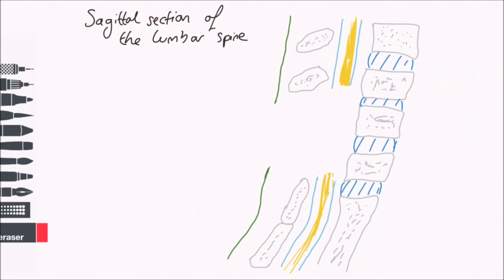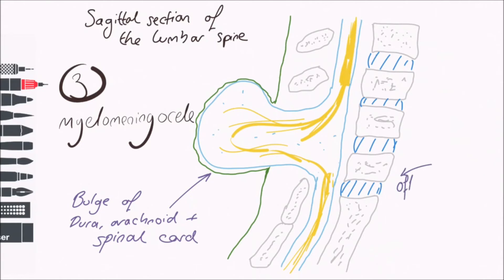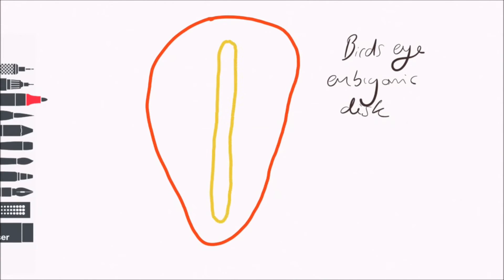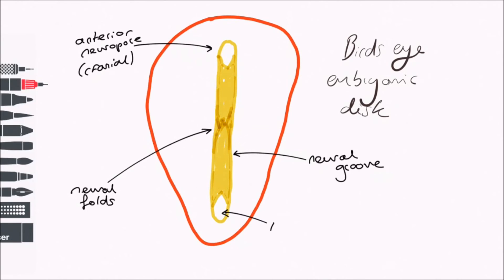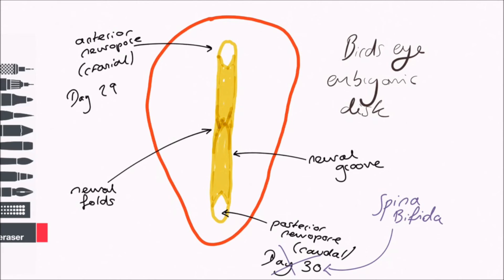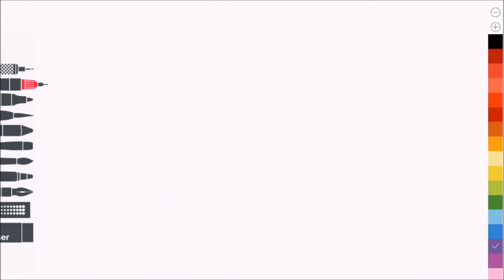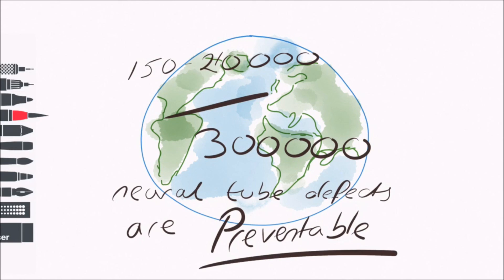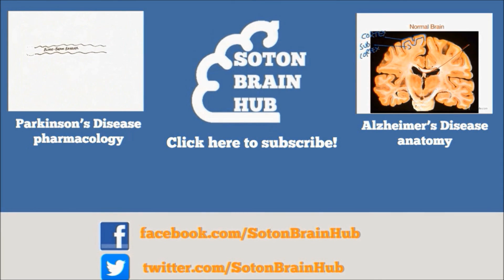Neuro Embryology part 4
In this, the final part of a series of four videos, David concludes the story of neuro embryology!